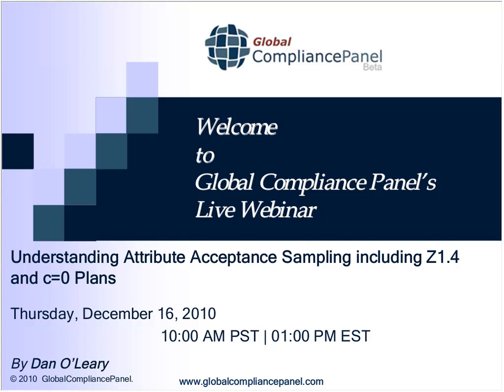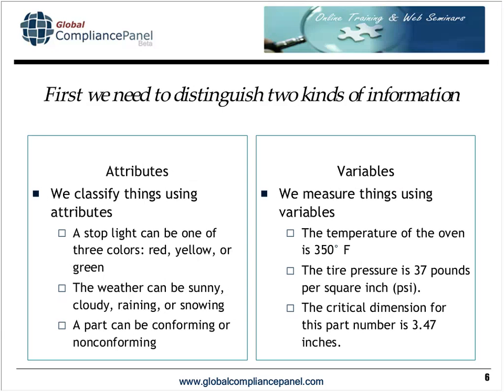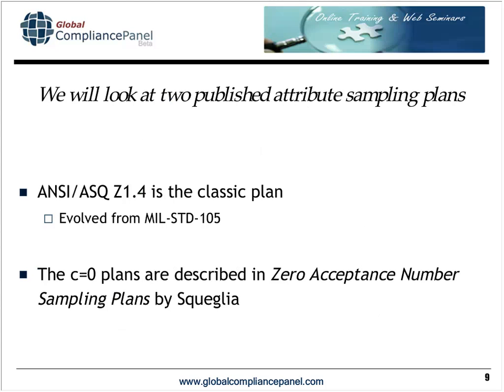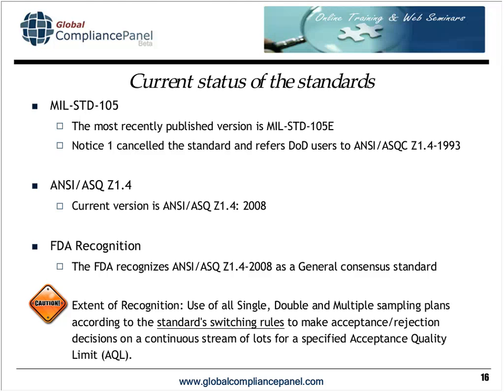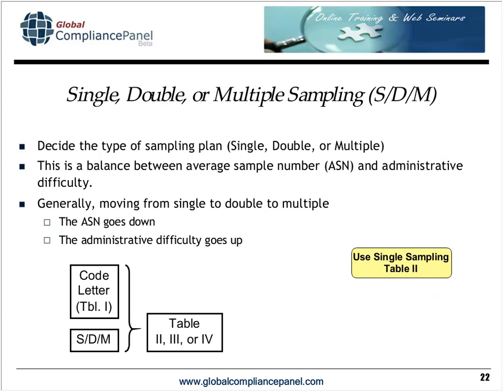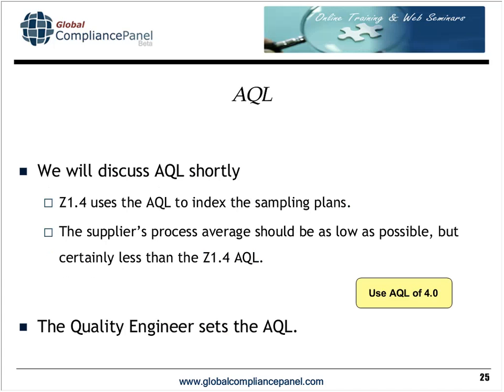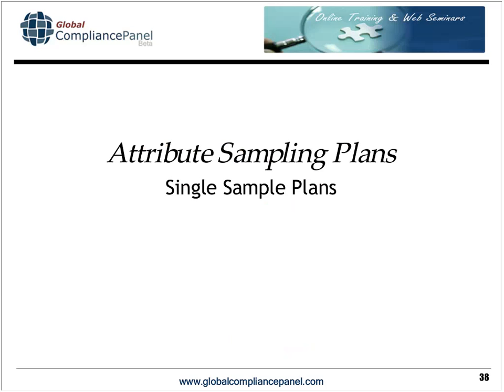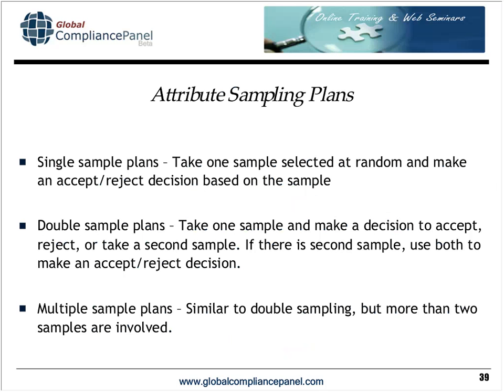Understanding Attribute Acceptance Sampling including Z1 4 and c=0 Plans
Imagine this! Your company uses acceptance sampling in your manufacturing process and your manager asked to make sure it is cost effective. She also knows there is some risk associated with sampling, but she admits she doesn't completely understand it. You now have a new assignment; assure your manager that you have good balance between risk and cost. The person who set up the system retired a few years ago and isn't available to help. You have also heard about some new methods called c=0 or zero based acceptance.

* How do you know how much your inspection system costs?
* Are you inspecting too much, and wasting money?
* Are you inspecting too little and incurring risk?
* Do your current managers and supervisors understand how the system works?
* Will your ISO 9001 registrar ask for justification of these statistical methods?
* Should you start to use these c=0 plans you have heard about?
* Can you improve the process?